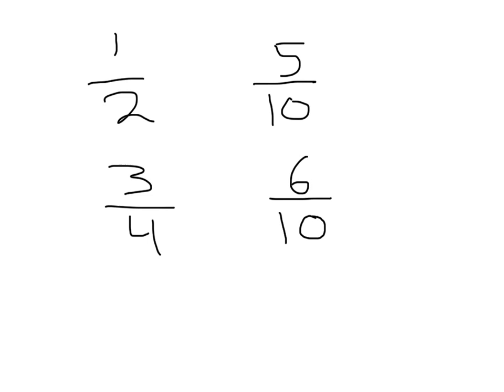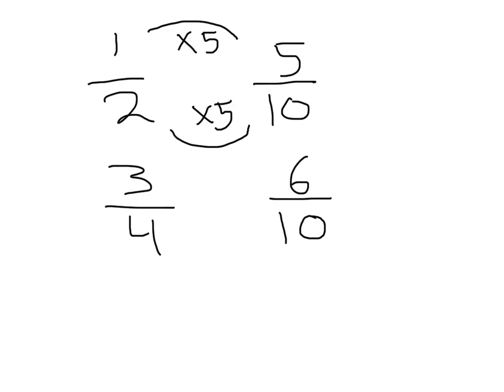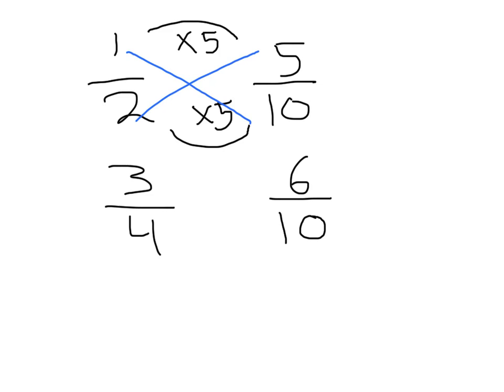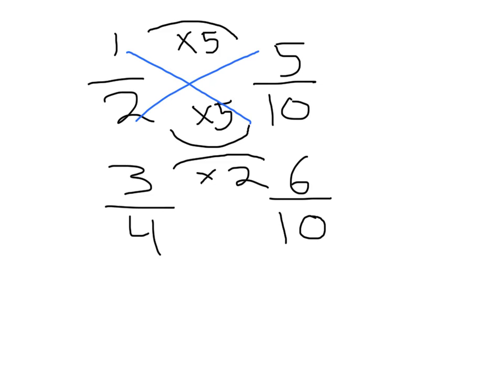6.1 Equivalent Fractions